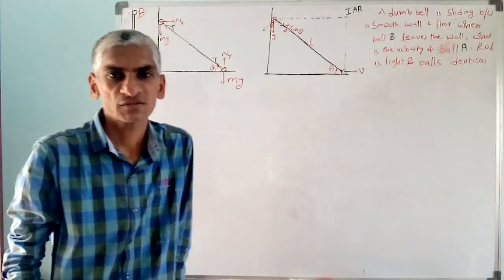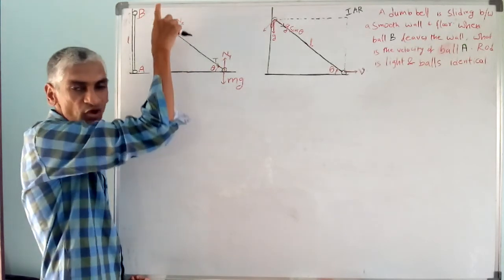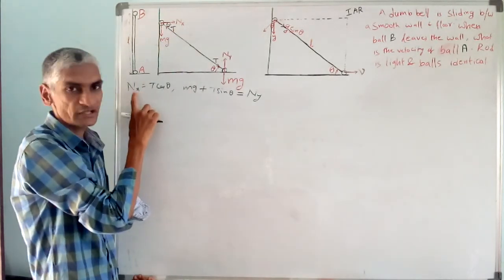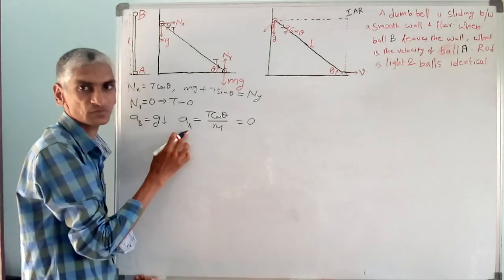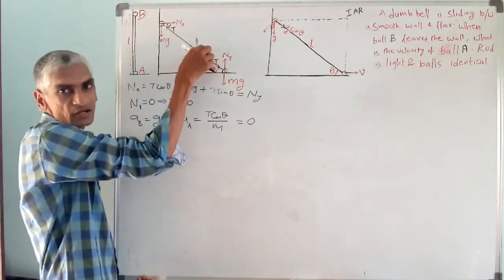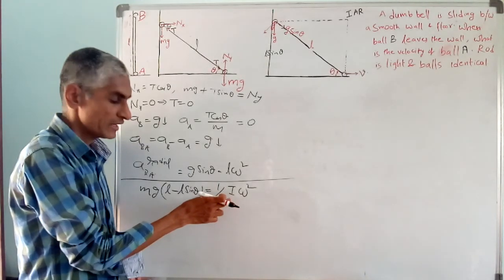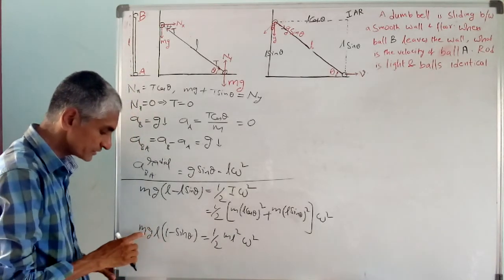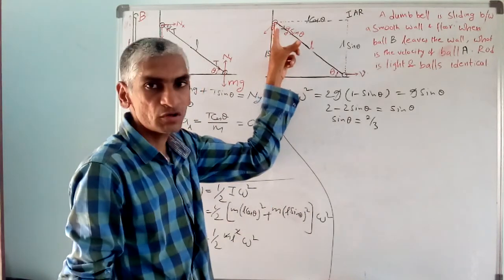IIT JEE |Path Finder Physics| Sliding Dumbbell- Solution -1